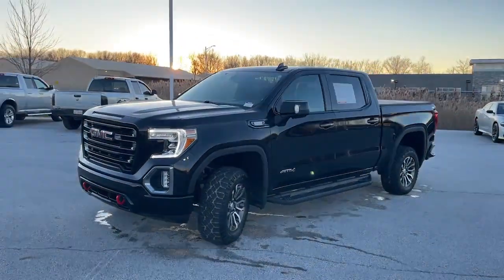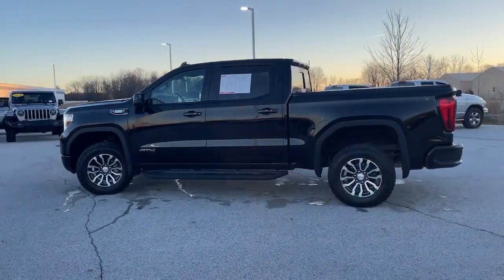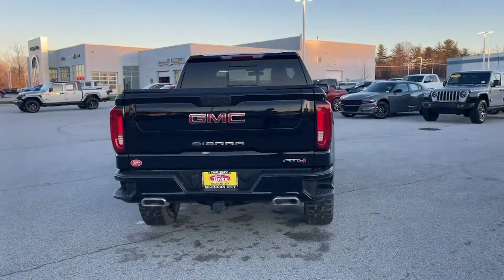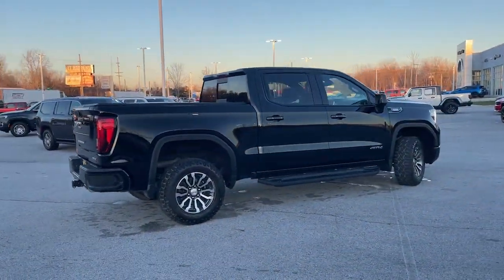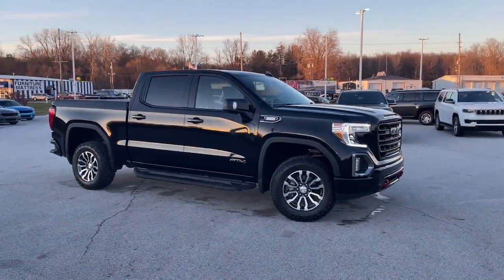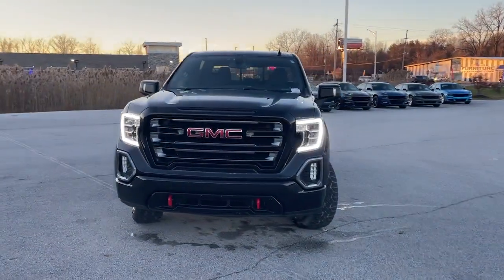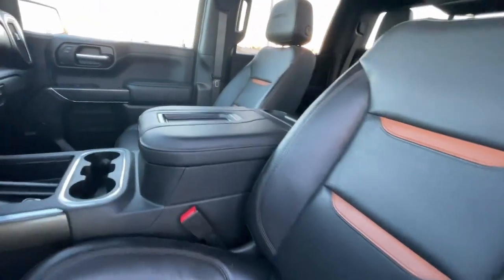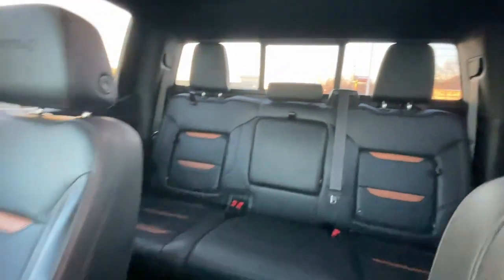2021 GMC Sierra_1500 Michigan City, La Porte, Valparaiso, Chesterton, Long Beach M3308A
Onyx Black Used 2021 GMC Sierra_1500 AT4 available in 501 E US-20 , Michigan City, Indiana at David Taylor Michigan City. Servicing the Michigan City, La Porte, Valparaiso, Chesterton, Long Beach, IN area.

Located at 501 E US-20 in Michigan City IN. Onyx Black 2021 GMC Sierra 1500 AT4 At Home Test Drive Available 10-Speed Automatic 4WD Jet Black With Kalahari Accents Leather.brbrWe are open and ready to serve you!brbrNever Leave Home.brDont just browse online - Buy Online!brbrTo Protect Your Safety we are currently offering Home Services:brbrVirtual Tour of Vehicle: We will use live interactive video chat to give you a virtual walk around of any vehicle we have in stock.brbrTest Drive at Home: We will bring the vehicle to your home for a no-obligation test drive.brbrLocal Home Delivery: If you buy a vehicle we will deliver the vehicle to your home or a place of your choosing.brbrAt David Taylor Michigan City Chrysler Dodge Jeep Ram youll find the best prices selection and customer service! Thank you for visiting us and giving us the opportunity to earn your business we know youll love our deals! 22/26 City/Highway MPG
Preferred Equipment Group 4SB|3.23 Rear Axle Ratio|Auto-Locking Rear Differential|18 x 8.5 Machined Aluminum Wheels|Front Bucket Seats|Perforated Leather-Appointed Front Seat Trim|10-Way Power Driver Seat Adjuster w/Lumbar|Off-Road Suspension|Radio: Premium GMC Infotainment Sys w/Multi-Touch|Radio: Premium GMC Infotainment Sys w/Navigation|AT4 Preferred Package|Color-Keyed Carpeting Floor Covering|Front Prem Floor Liners w/Removable Carpet Insert|OnStar & GMC Connected Services Capable|120-Volt Instrument Panel Power Outlet|Heated 2nd Row Outboard Seats|Spray-On Pickup Bed Liner w/AT4 Logo|LED Cargo Area Lighting|Black Sport Step (LPO)|Trailering Package|220 Amp Alternator|Heavy-Duty Air Filter|Engine Block Heater|Integrated Trailer Brake Controller|Electric Rear-Window Defogger|Deep-Tinted Glass|Skid Plates|SiriusXM w/360L|Driver Memory|Power Sliding Rear Window w/Rear Defogger|10-Way Power Passenger Seat Adjuster w/Lumbar|GMC Connected Access Capable|Power Front Passenger Windows w/Express Up/Down|Power Rear Windows w/Express Down|Keyless Open & Start|Power Door Locks|Power Front Windows w/Driver Express Up/Down|Rear Wheelhouse Liners|Rear Prem Floor Liners w/Removable Carpet Insert|Remote Vehicle Starter System|Compass|Hitch Guidance|Floor-Mounted Center Console|Body-Color Surround Grille|Hill Descent Control|Wireless Charging|Heated Driver & Front Outboard Passenger Seating|120-Volt Bed Mounted Power Outlet|Auxiliary External Transmission Oil Cooler|12-Volt Rear Auxiliary Power Outlet|Ventilated Driver & Front Passenger Seats|170 Amp Alternator|2 USB Ports|2 USB Ports (1st Row)|Electrical Lock Control Steering Column|Manual Tilt-Wheel & Telescoping Steering Column|2-Speed Transfer Case|ProGrade Trailering System|Hitch Guidance w/Hitch View|In-Vehicle Trailering App|4.2 Diagonal Color Display Driver Info Center|Universal Home Remote|Red Recovery Hooks|Steering Wheel Audio Controls|Premium Bose 7-Speaker Sound System|6-Speaker Audio System Feature|Rear Dual USB Charging-Only Ports|Theft Deterrent System (Unauthorized Entry)|HD Rear Vision Camera|4G LTE Wi-Fi Hotspot Capable|4-Wheel Disc Brakes|6 Boston Acoustic Speakers|Air Conditioning|Bedliner|Electronic Stability Control|Front Center Armrest|Tachometer|Voltmeter|ABS brakes|Alloy wheels|Auto-dimming door mirrors|Automatic temperature control|Brake assist|Bumpers: body-color|Delay-off headlights|Driver door bin|Driver vanity mirror|Dual front impact airbags|Dual front side impact airbags|Front anti-roll bar|Front dual zone A/C|Front fog lights|Front reading lights|Front wheel independent suspension|Fully automatic headlights|Heated door mirrors|Heated front seats|Heated steering wheel|Illuminated entry|Low tire pressure warning|Memory seat|Occupant sensing airbag|Outside temperature display|Overhead airbag|Overhead console|Panic alarm|Passenger door bin|Passenger vanity mirror|Power door mirrors|Power driver seat|Power passenger seat|Power steering|Power windows & Locks|Radio data system|Rear reading lights|Rear seat center armrest|Rear step bumper|Rear window defroster|Remote keyless entry|Security system|Speed control|Speed-sensing steering|Split folding rear seat